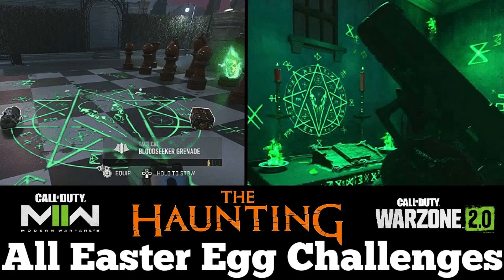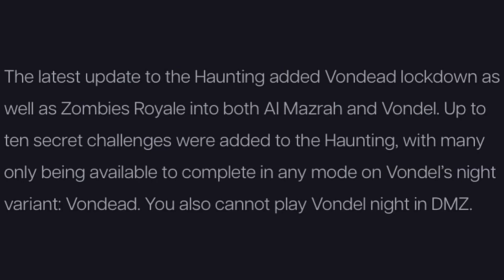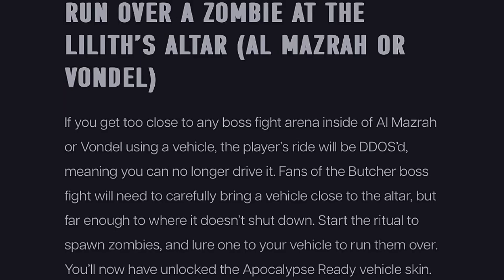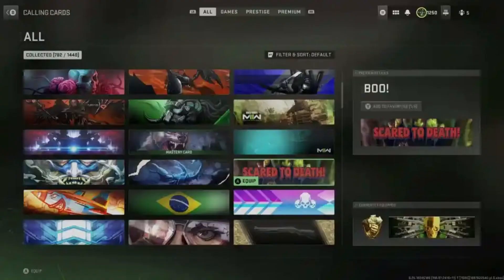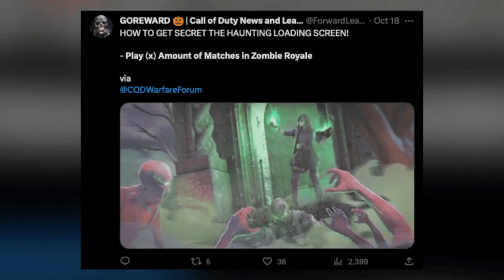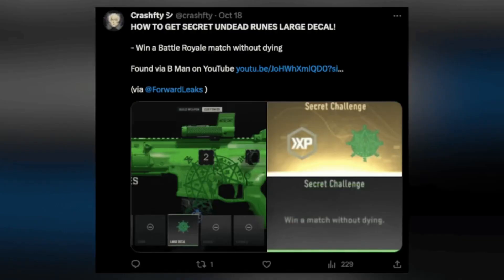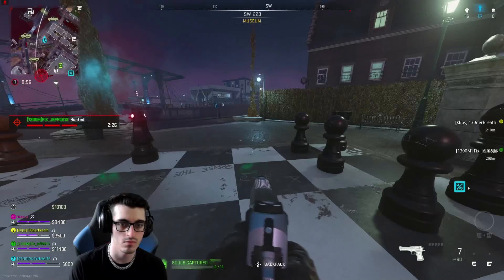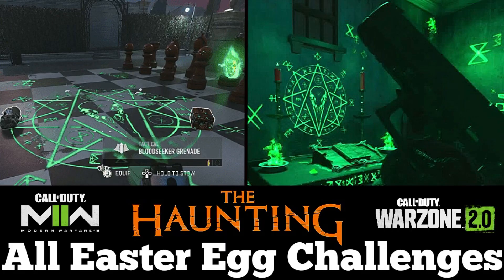How To Complete All Haunting Event Easter Eggs (New Secret Challenges)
This Video Is On How To Complete All Haunting Event Easter Eggs To Unlock All 10 New Rewards From The Haunting Event Secret Challenges These Challenges Aren't Hard To Complete It's Just Time Consuming.